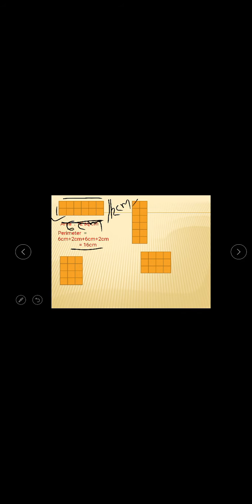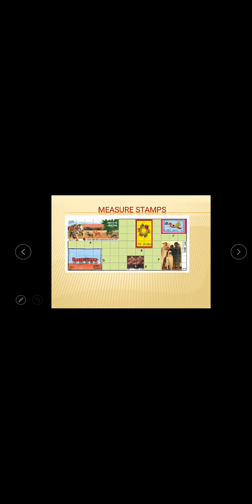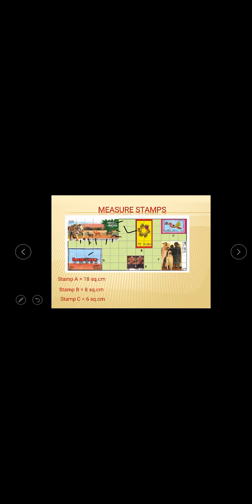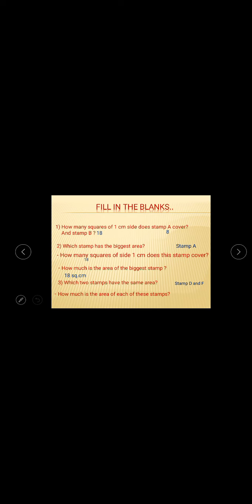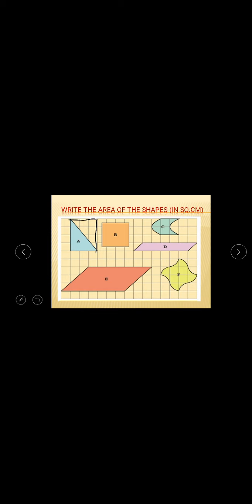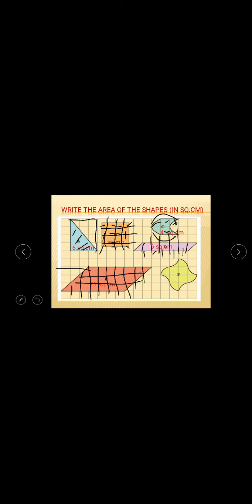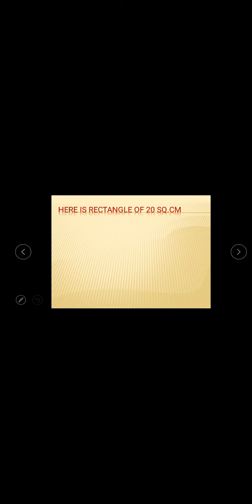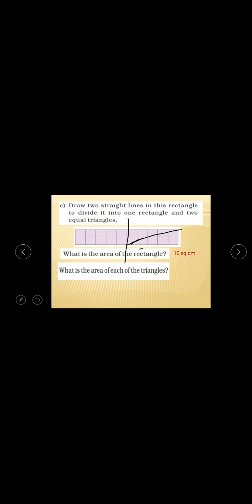How many squares? part - 2#class 5# ncert#sajeda shaikh